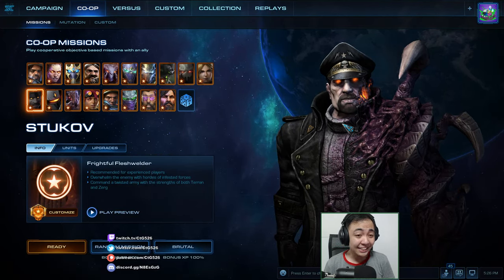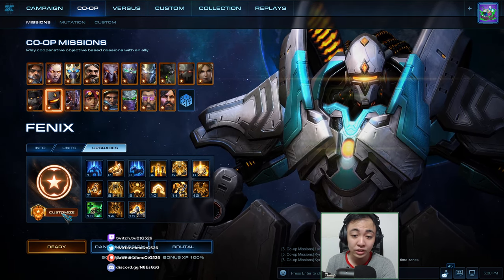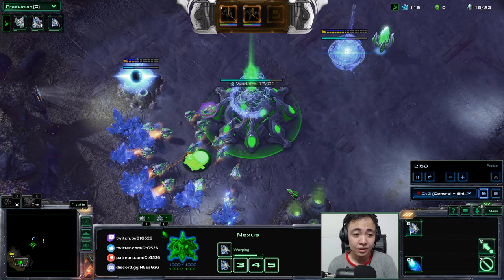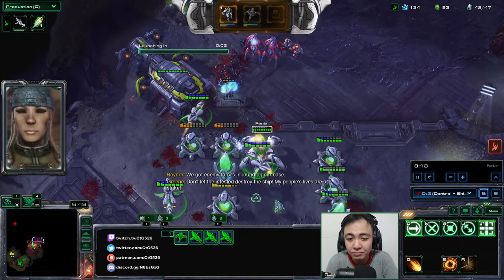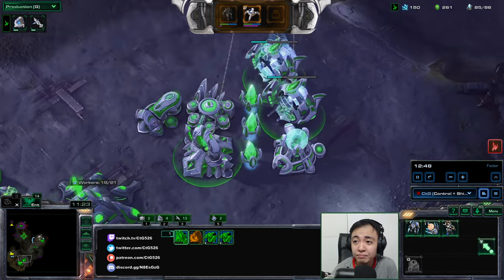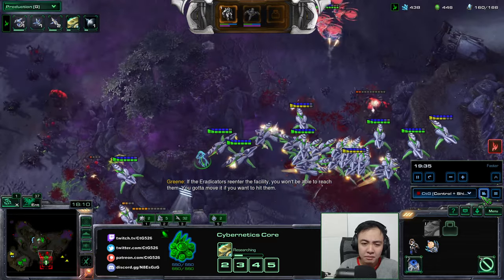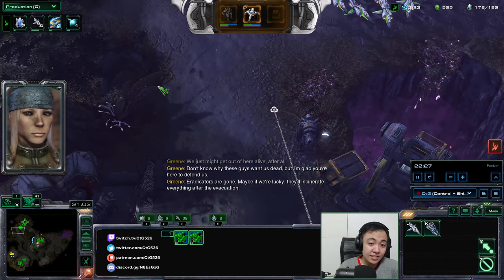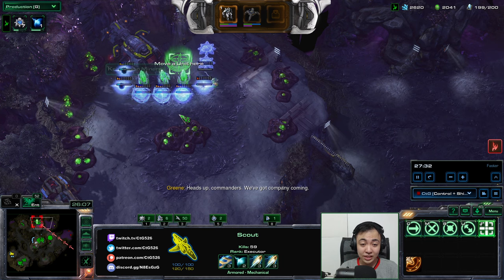How to play Level 1 Fenix | Starcraft II: Co-Op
Starcraft II: Co-Op Mission - Miner Evacuation

YOU can win Brutal missions as level 1 commanders if you play the commanders right. Here are general concepts that you can use to give yourself a better chance to win.